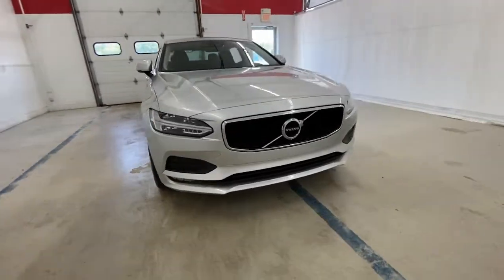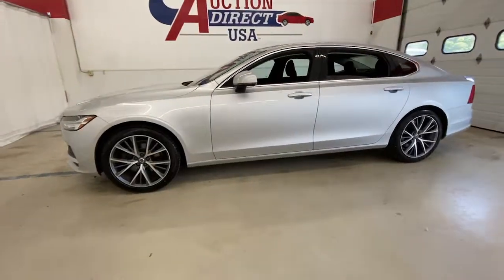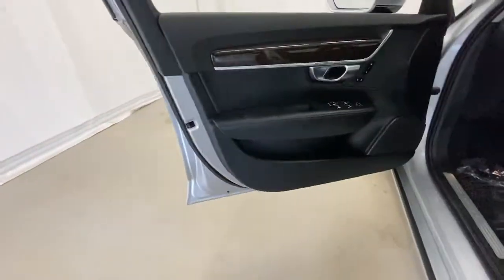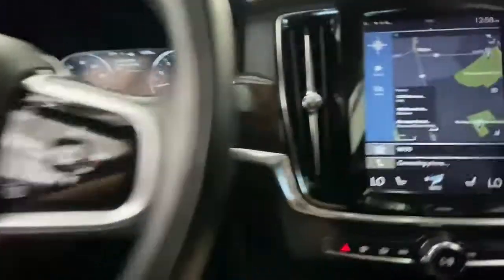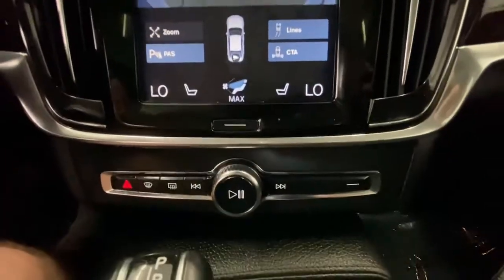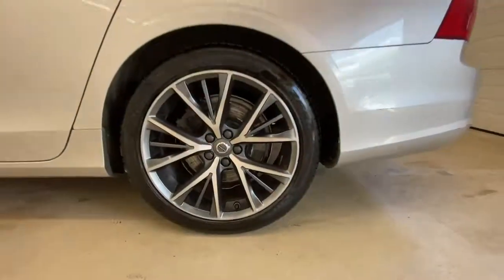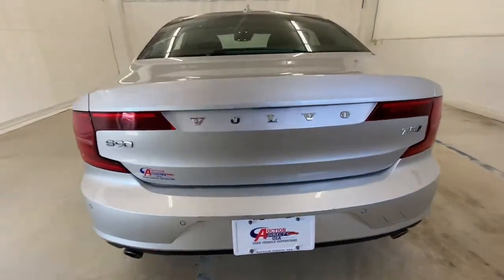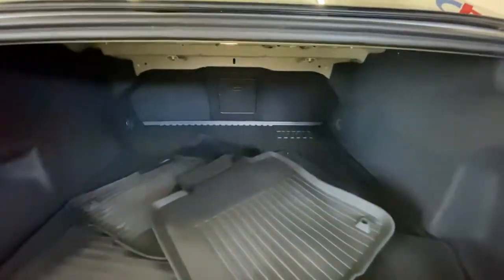2018 Volvo S90 Rochester, Victor, Pittsford, Webster, Spencerport, NY VTW43277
Gray Used 2018 Volvo S90 available in Rochester, New York at Auction Direct USA Rochester. Servicing the Victor, Pittsford, Webster, Spencerport, NY area.
2018 Volvo S90 T5 Momentum - Stock#: VTW43277 - VIN#: LVY982MK7JP005267

AWD! Navigation/GPS, Bluetooth, Backup Camera, Leather Interior, Dual Power Seats, Remote Keyless Entry, Steering Wheel Mounted Audio Controls, Satellite Radio Capable, USB Port, Alloy Wheels. This vehicle has a clean, accident-free CARFAX history report and gets 32 miles per gallon on the highway!!